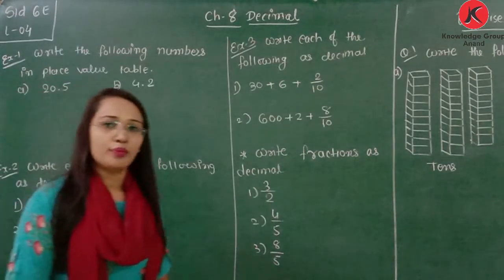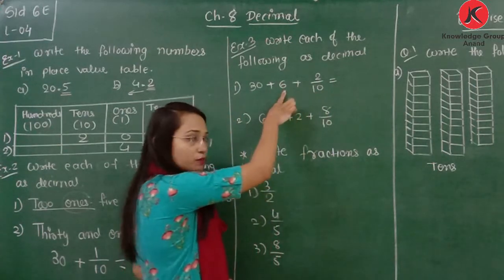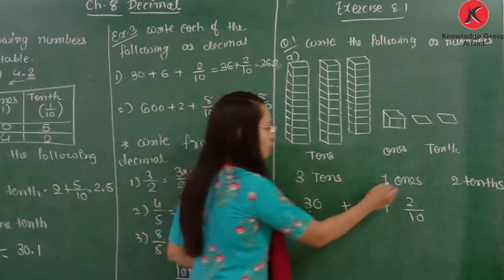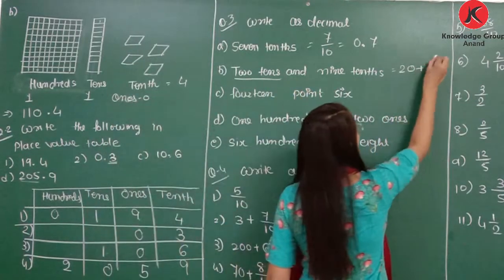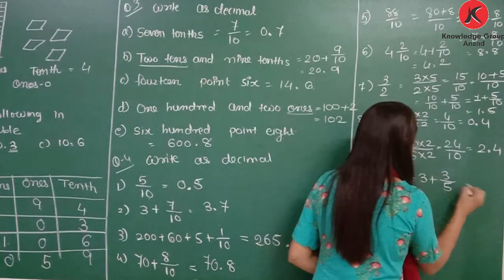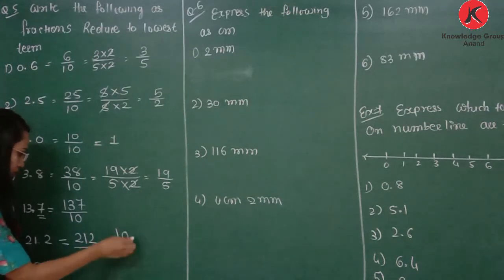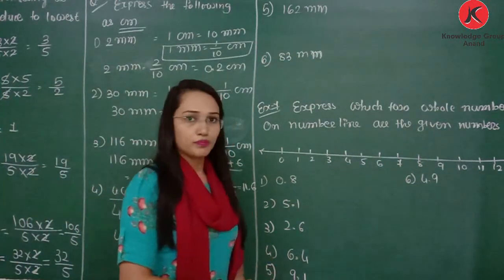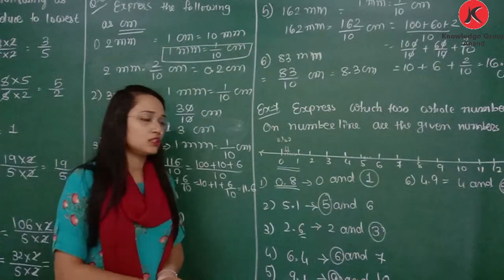Class 6 Eng Med - Maths - Chap : 8 Decimal